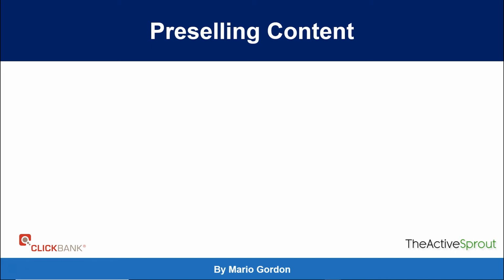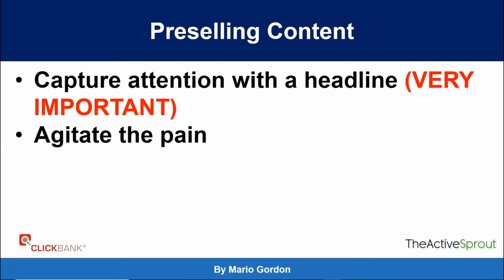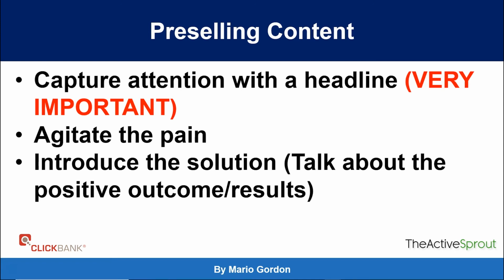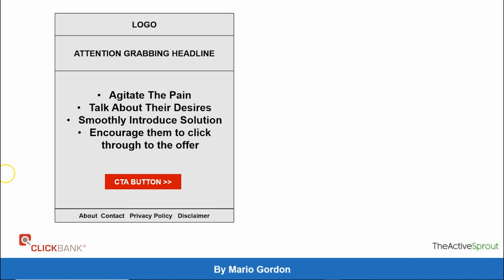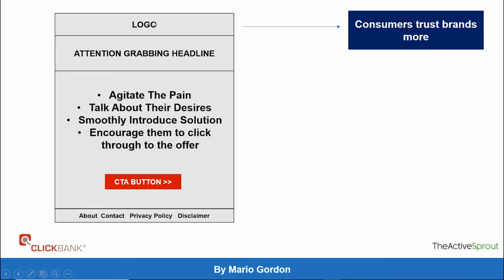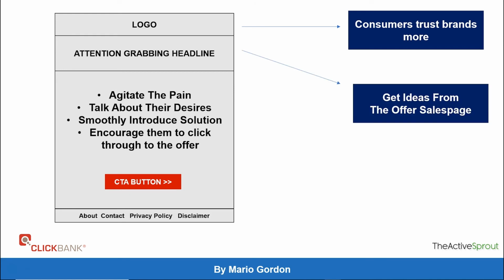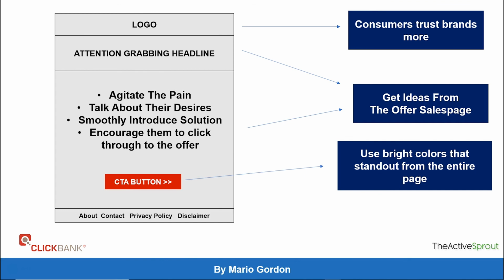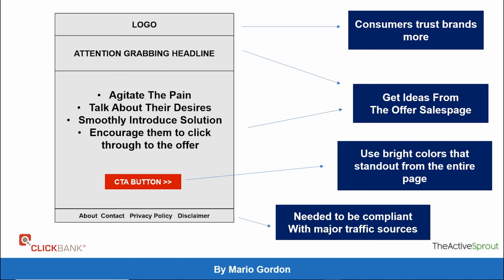2020 Clickbank For Beginners Tutorial: Promoting Clickbank Products Without An Email List!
2019 Clickbank For Beginners Tutorial: Promoting Clickbank Products Without An Email List!

Pick 1 model and master it!

(Way Cheaper Alternative To ClickFunnels) Thrive Themes For Building Your Landing Pages